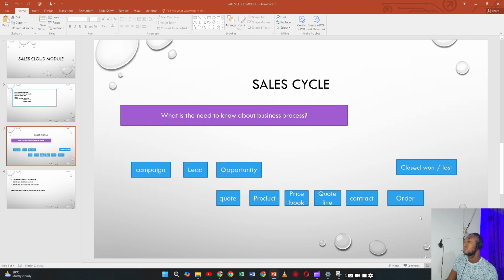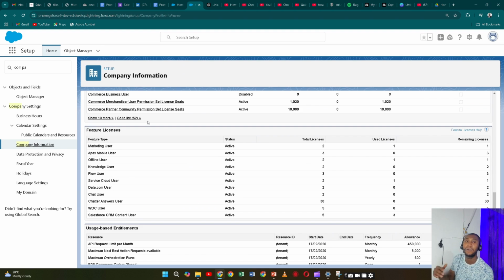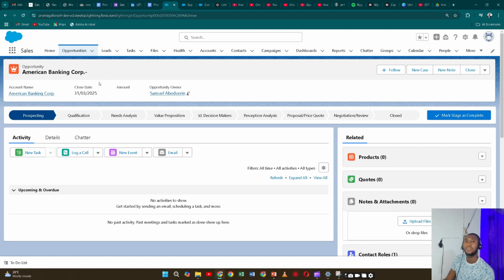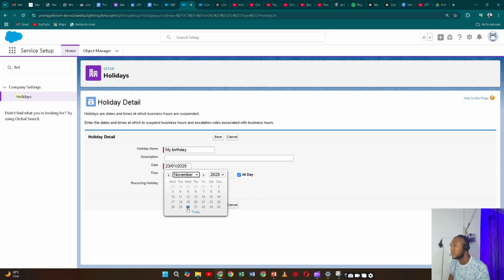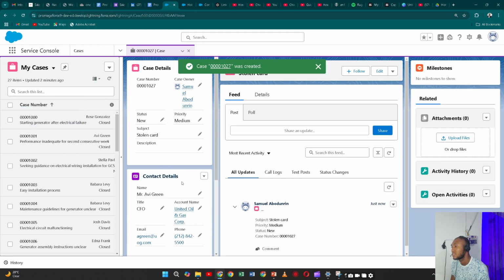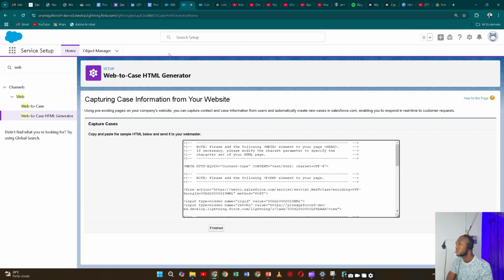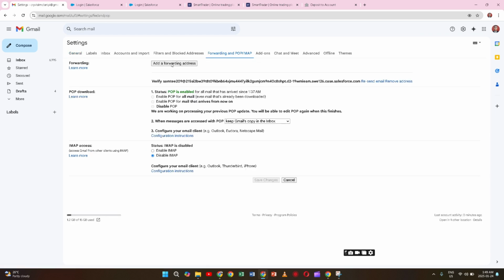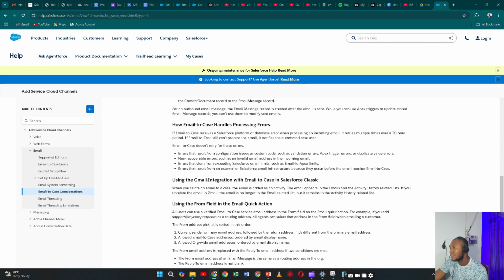Service Cloud for Beginners | Case Management, Email-to-Case, Web-to-Case in Salesforce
Chapter 17 – Service Cloud Explained | Salesforce Admin Training Series
Are you ready to support customers like a pro using Salesforce Service Cloud?
In this hands-on beginner tutorial, you'll learn the fundamentals of Service Cloud—including the Service Console, Case Management, Web-to-Case, Email-to-Case, and real-world business hour configuration.

This class prepares you to take your first step toward becoming a Service Cloud Consultant or well-rounded Salesforce Admin.
⏰ Timestamps
0:00 - Welcome Back & Service Mode Overview
1:25 - What is Service Cloud in Salesforce?
3:10 - Difference Between Service Cloud & Service Console
5:55 - Intro to Case Management & Support Process
10:30 - How to Set Business Hours & Holidays
14:20 - Manual Case Creation Walkthrough
17:15 - Web-to-Case Setup (HTML Form Method)
21:45 - Email-to-Case Setup & Routing
26:00 - Email/Web-to-Case Considerations for Interviews
28:45 - Assignment Overview

💡 Learn to:
• Automate support workflows
• Build a customer-first help desk with no code
• Route and manage customer complaints
• Integrate Gmail for email-based case generation

📌 This is your first major step into Salesforce Service Operations!
📝 Assignment alert: A mini-scenario-based challenge is waiting for you at the end.